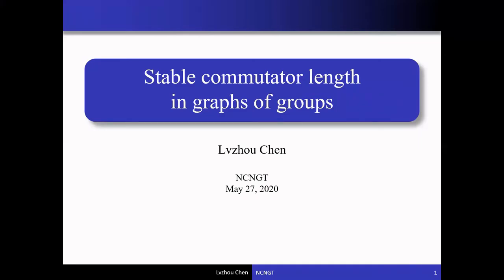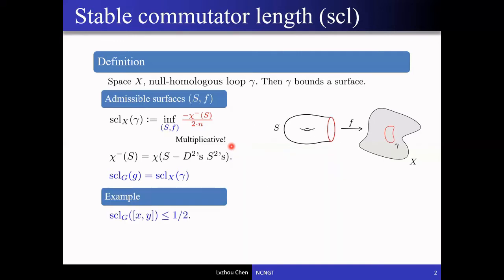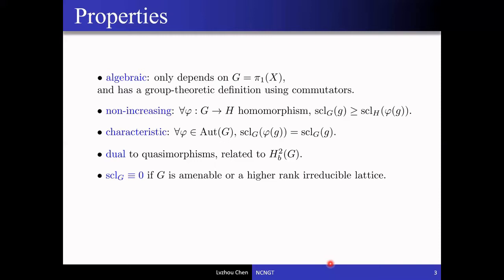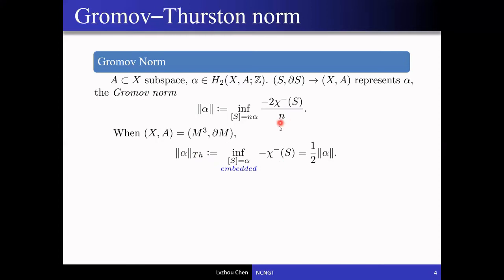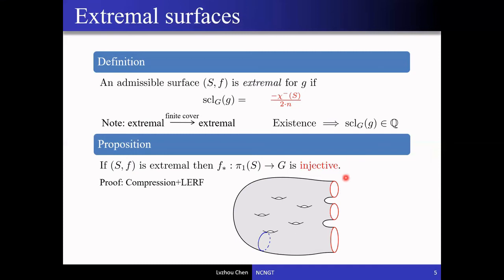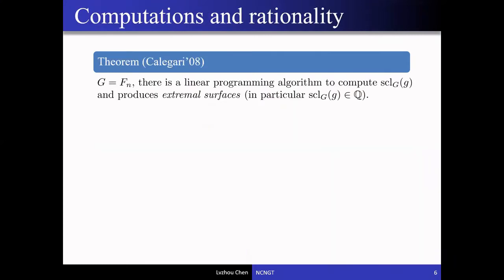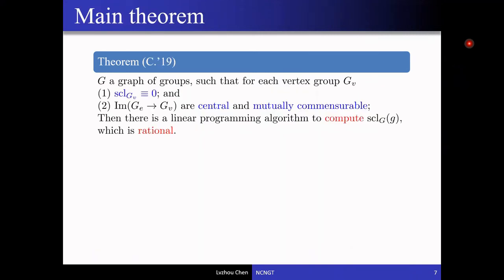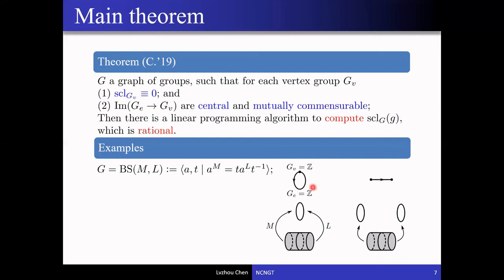Stable commutator length in graphs of groups, part 1/2 (Lvzhou Chen)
This is a talk in the Hyperbolic Geometry and Manifolds session of the NCNGT conference